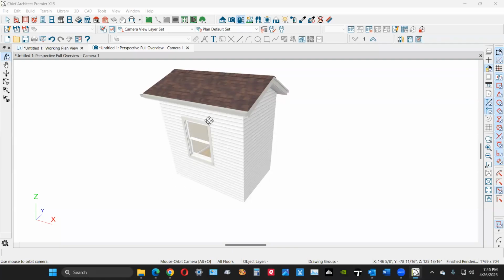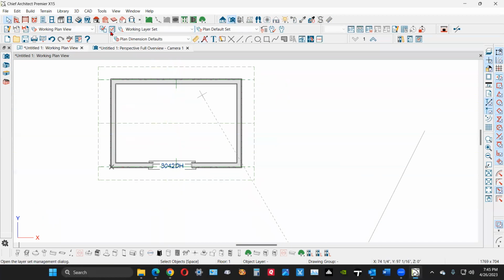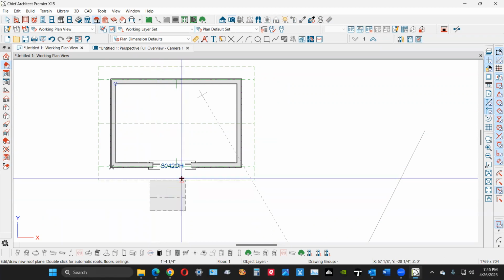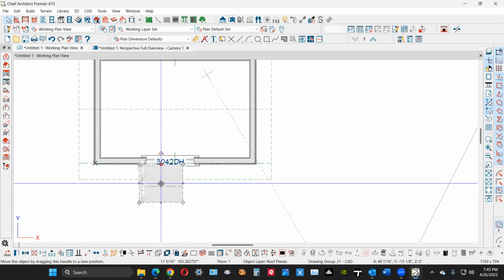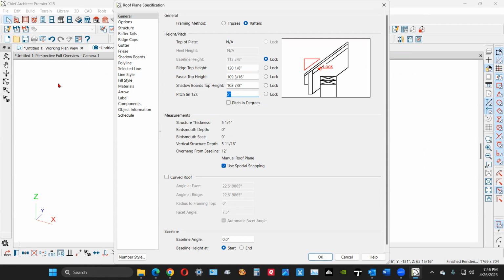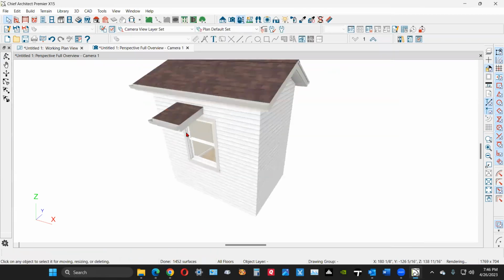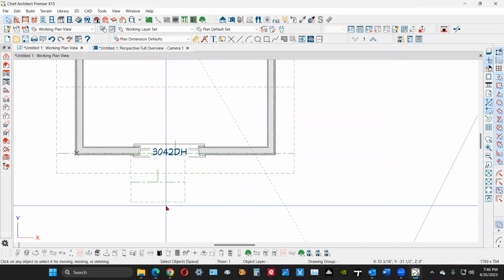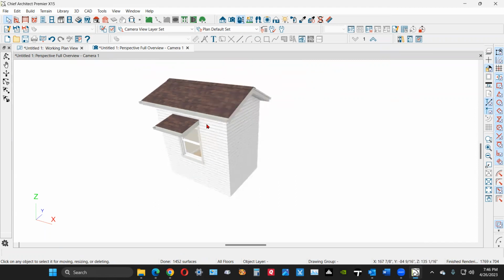Shed roof over a window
A question posed at Chief Talk